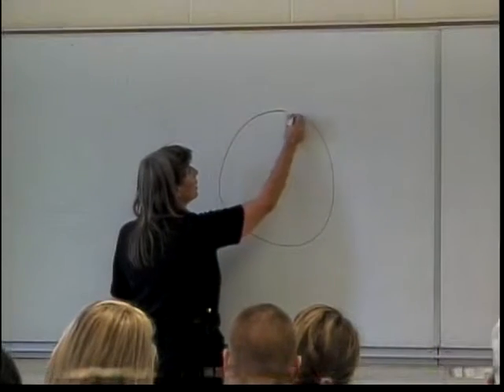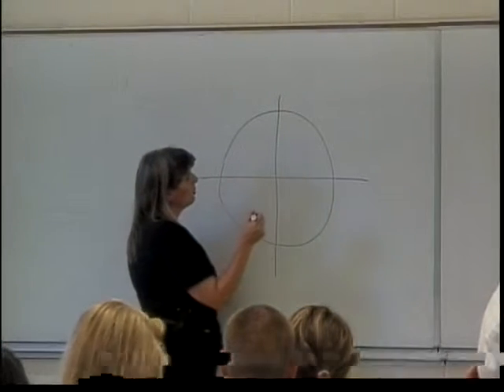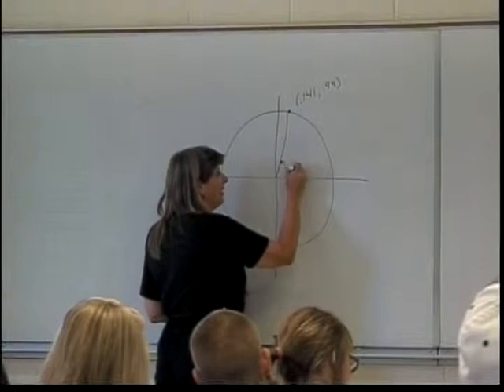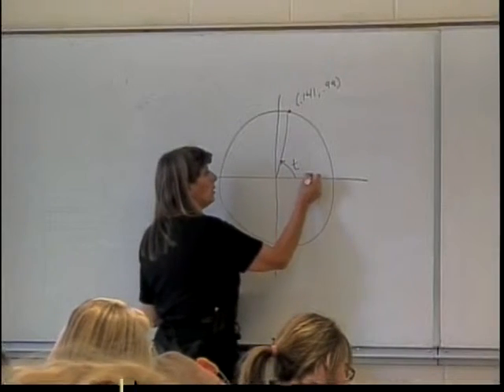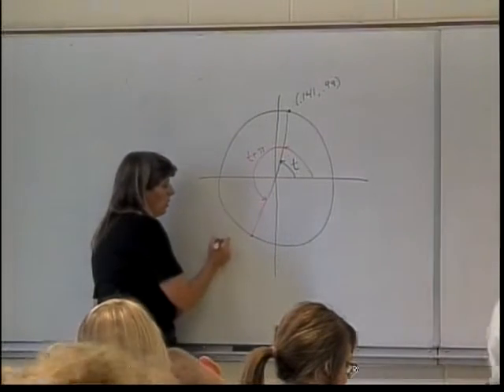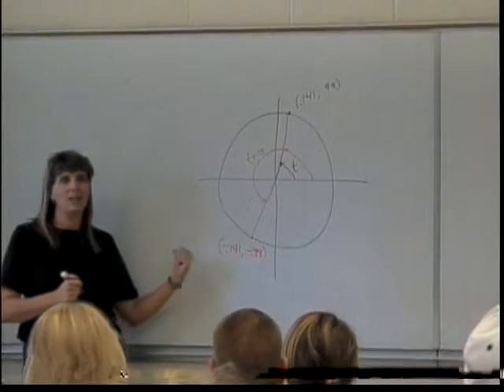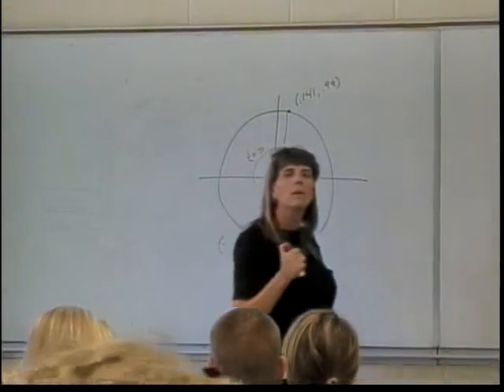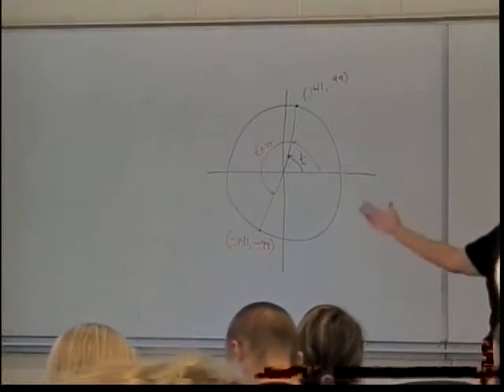Section 4.2 Problem 6 Example